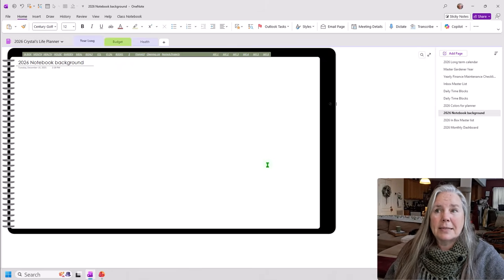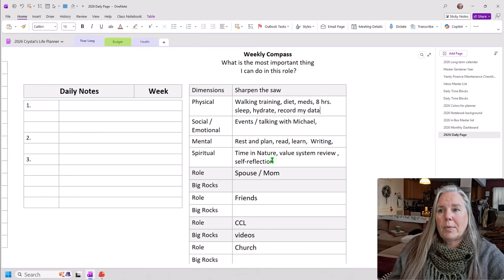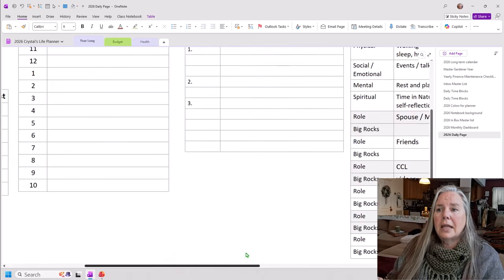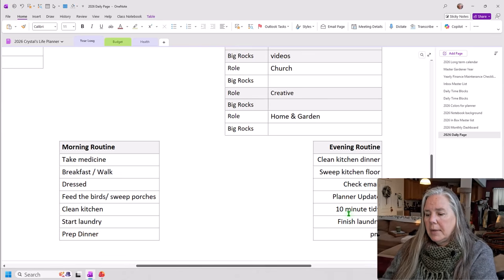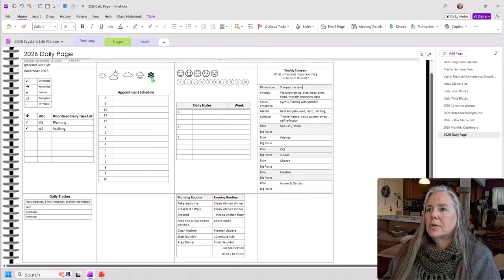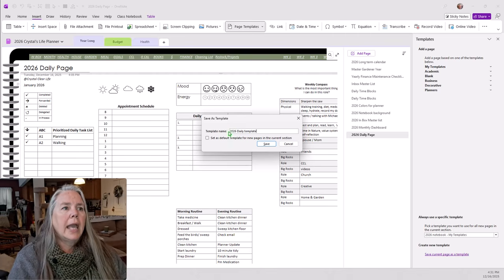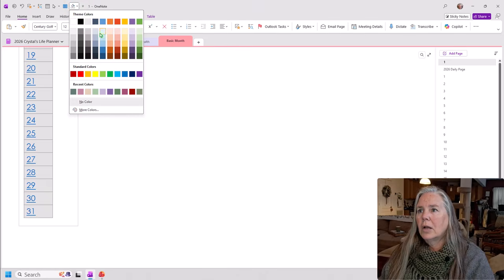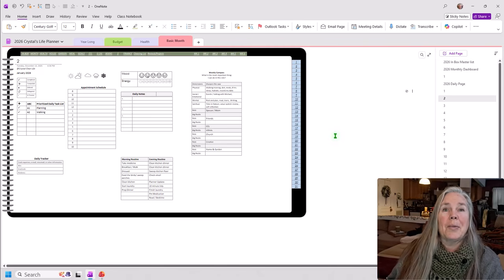2026 Daily Linked Pages Template setup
Creating the links and tabs for the ever important Franklin planner daily pages that I have modified slightly just to meet some current requirements is what we’re working on today. Come along as I show you how to build a daily page template, create links using tables to make the notebook tabs. It is quick and easy. Ready for the new year!

• iPad 7th generation
• 1st generation Apple Pencil
• Samsung A51 android phone
Cat Stickers

• How to make a planner background in PowerPoint or Canva